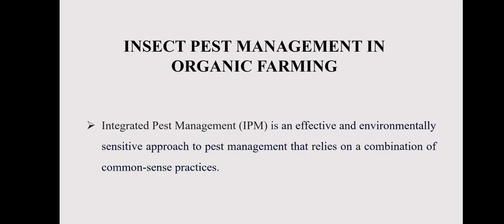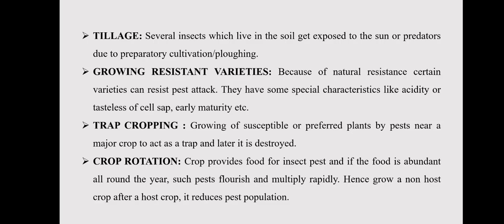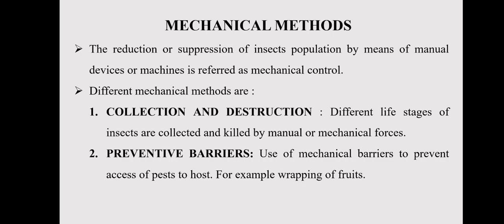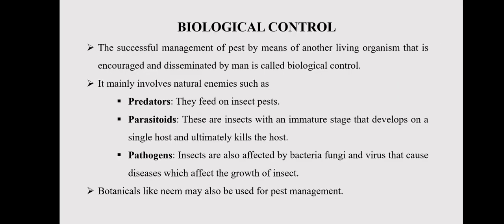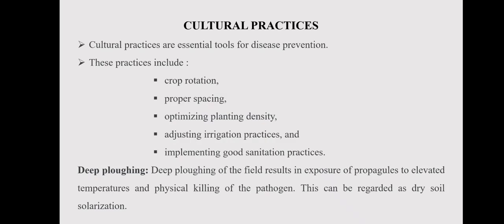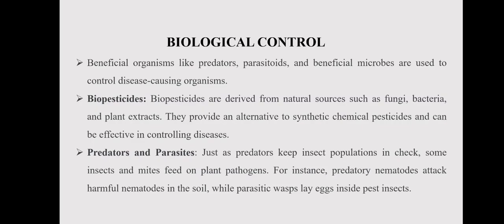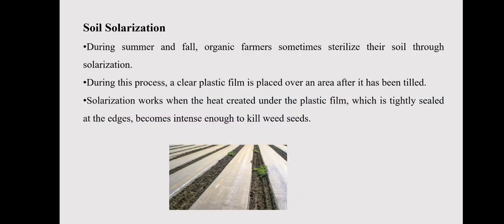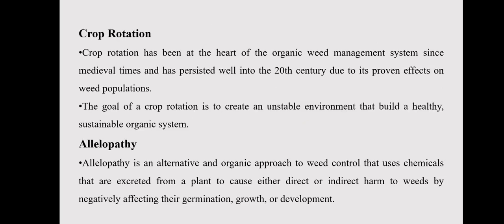Insect, pest, disease and weed management in Organic Farming